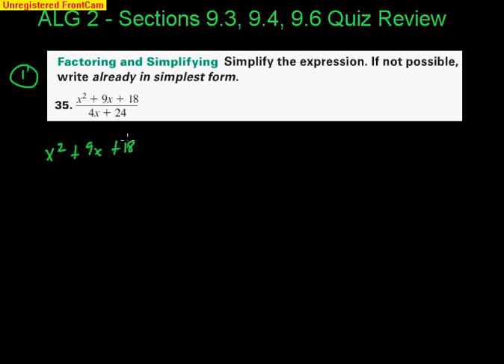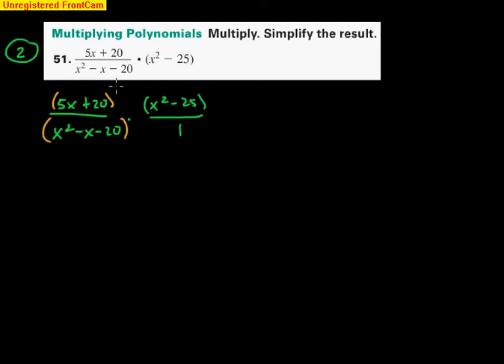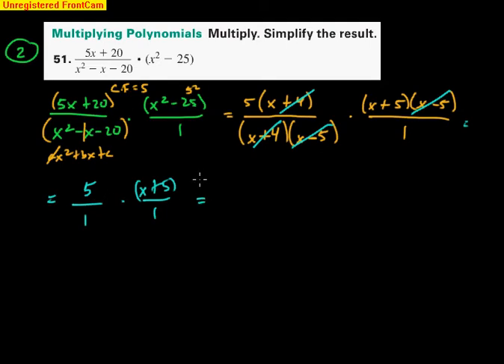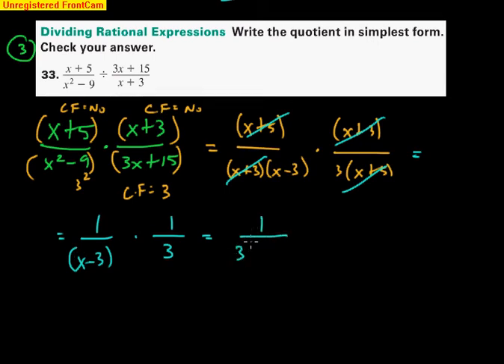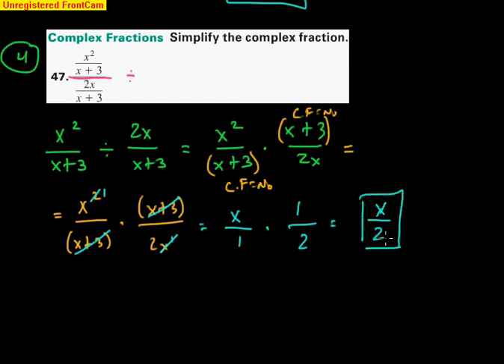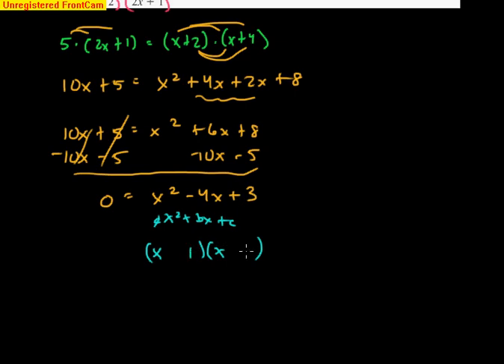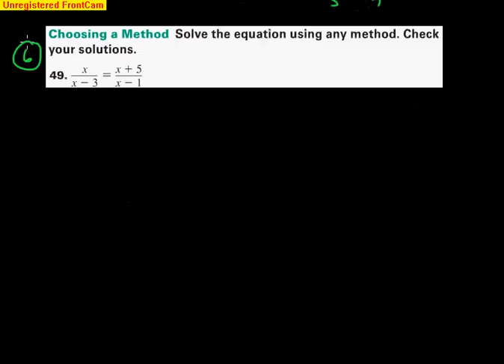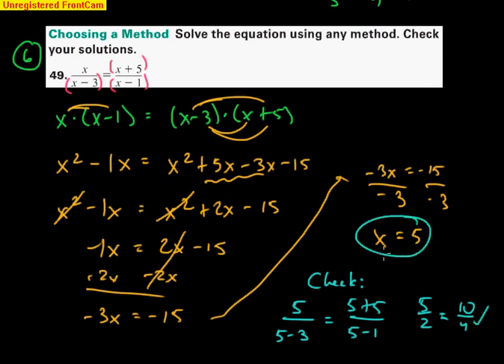ALG 2-Sections 9.3,9.4,9.6 Quiz Review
Quiz on Fri (5/23)